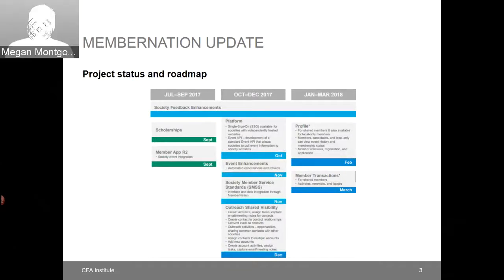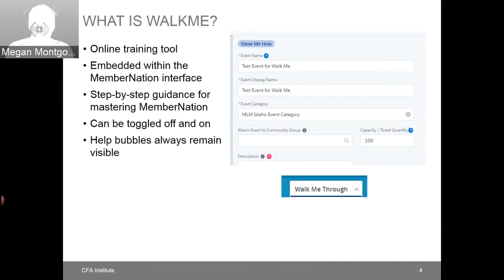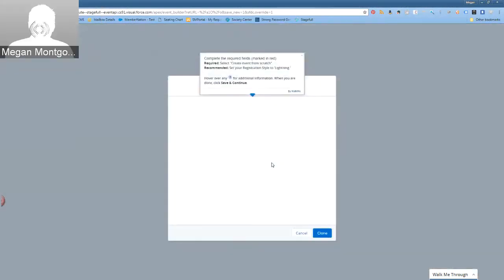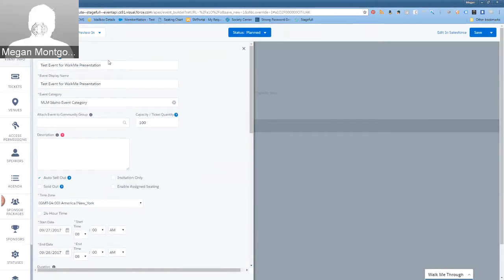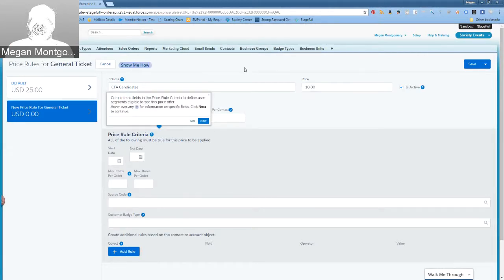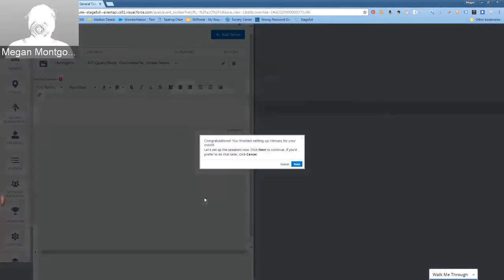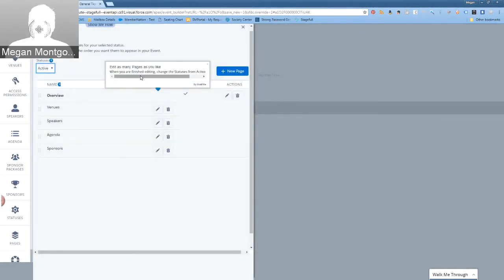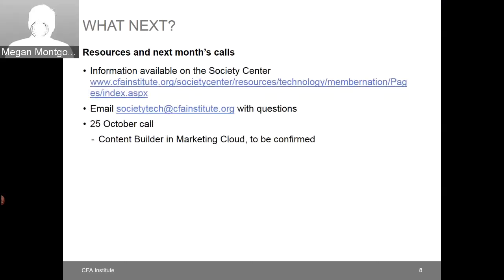September Technology Update Call: WalkMe